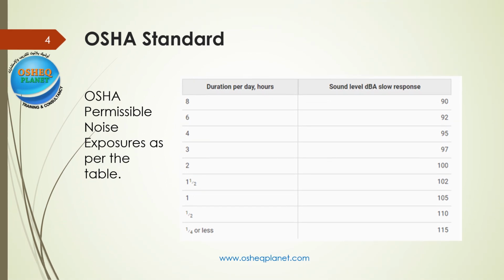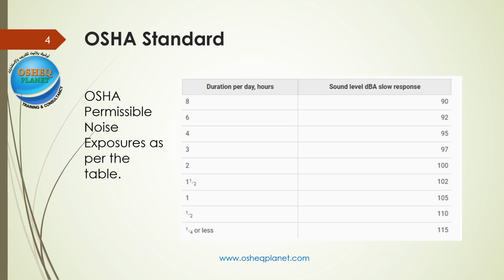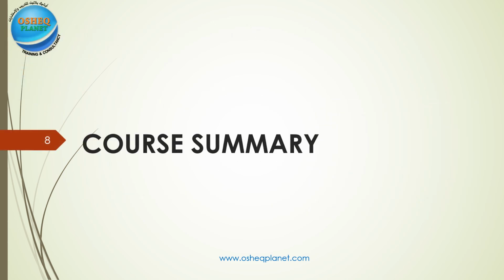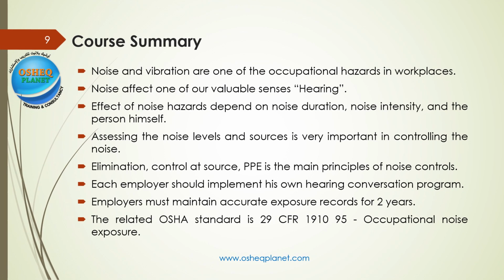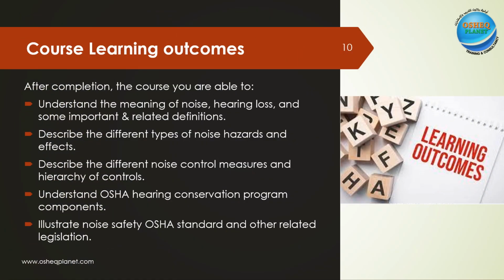100% FREE SAFETY Course: OSHA Noise Safety – Final Part كورس أوشا : السلامة من الضوضاء الجزء الأخير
This video is the six (last part) in the OSHA Noise safety course.
This course consists of 6 modules, after you finish this module, you can complete the course from our site or the next videos.
After you complete the course and pass the exam your certificate will be issues automatically.

In our website we offer 8 FREE HSE / safety courses and diplomas as well as safety information and consultation for companies and different industrial bodies.

هذا الفيديو هو الجزء النهائي من دورة السلامة من الضوضاء من OSHA الأمريكية .
تتكون هذه الدورة من 6 وحدات ، بعد الانتهاء من هذه الوحدة يمكنك أيضا إكمال الدورة من موقعنا.
بعد إكمال الدورة التدريبية واجتياز الاختبار، وسيتم إصدار شهادتك تلقائيًا.
يجب مشاهدة الجزء الأول والثانى والثالث والرابع والخامس على اليوتيوب ثم مشاهدة هذا الجزء الختام.
نقدم على موقعنا 8 دورات ودبلومات مجانية وكذلك معلومات تتعلق بالسلامة والصحة المهنية.
 نقدم خدمات وتدريبات وإستشارات في مجال السلامة والصحة المهنية للافراد والشركات والموسسات الصناعية المختلفة.
 للتسجيل في الكورسات يرجى زيارة الموقع الألكترونى المذكور في أسفل الوصف.
 تابع قناتنا وسوف تحصل على كل ما هو جديد لاثراء معلوماتك في مجال السلامة والحصول على الدورات المجانية وكذلك المتخصصة. الدراسة والأمتحان والشهادة أونلاين.